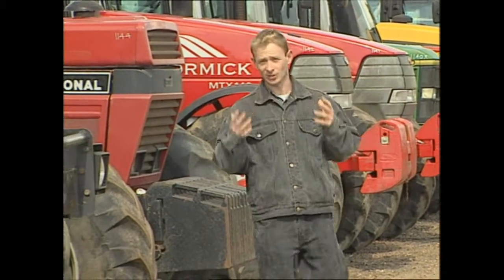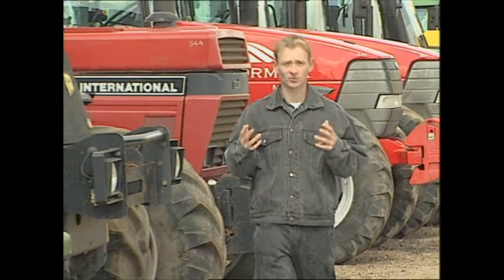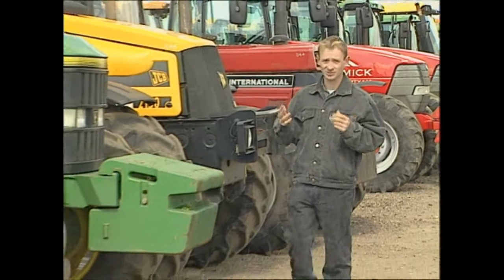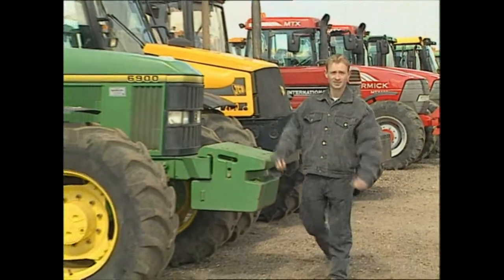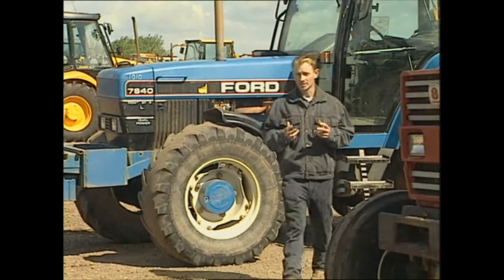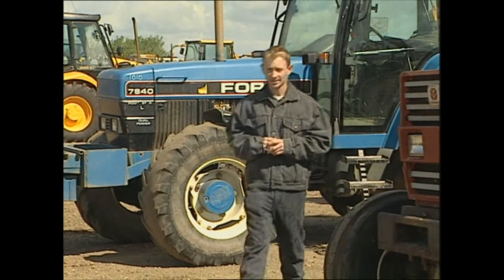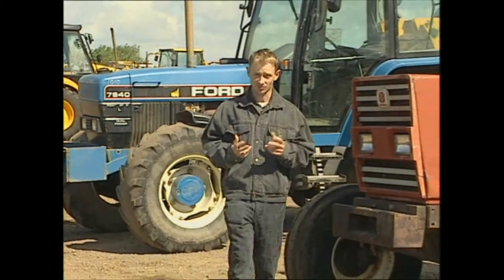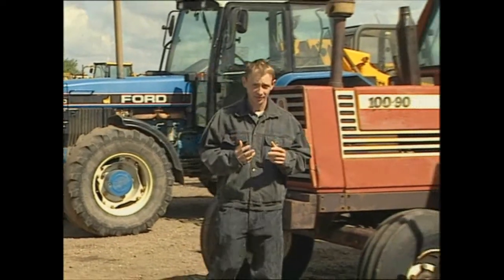Modern Marvels - The Tractor Story Volume 2 (Trailer for DVD)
Tractors of the 1990's and the 21st Century -

We bring The Tractor Story right up to date by featuring machines from the 1990s up to the first five years of the 21st Century. Tractors that simply bristle with electronics, suspension systems, revolutionary transmissions and luxury working environments  tractors that certainly deserve the title  MODERN MARVELS.

Following on from Part One, the story of the main manufacturers continues as they gradually grow fewer in number due to large mergers and takeovers. We see how Ford and Fiat become New Holland; Same add Deutz Fahr to their Lamborghini and Hurlimann brands. Massey Ferguson, Challenger crawlers, Fendt and Valtra join each other under the AGCO banner. Claas takes over Renault while John Deere remains as the only major maker to stay completely independent. Other makes featured include JCB, Landini, McCormick, Track Marshall and Zetor.